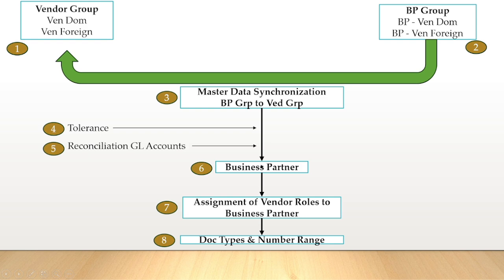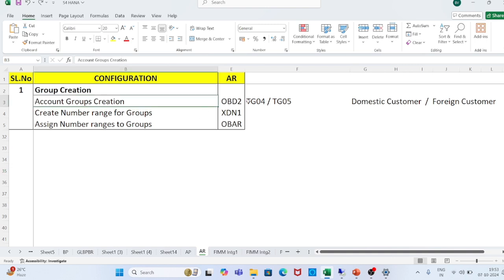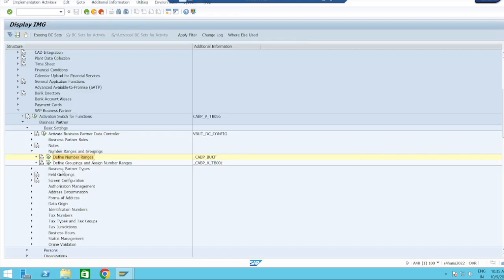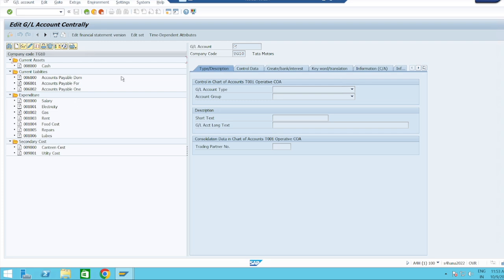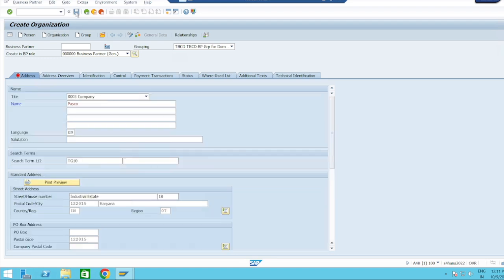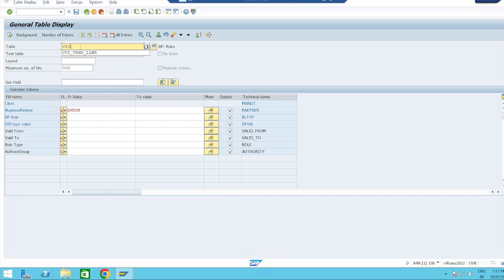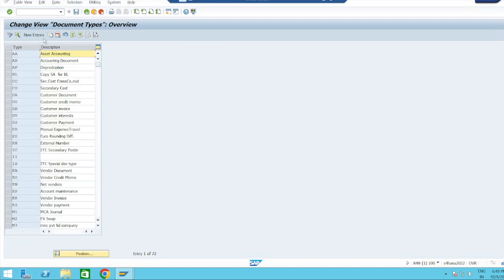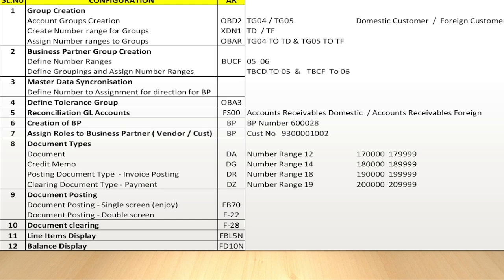Business Partner - Customer - Accounts Receivable (AR) Configuration in SAP S/4 HANA FICO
In this video, you will learn the concept of Business partner and full-end to end Accounts Receivable configuration in SAP S/4 HANA Finance